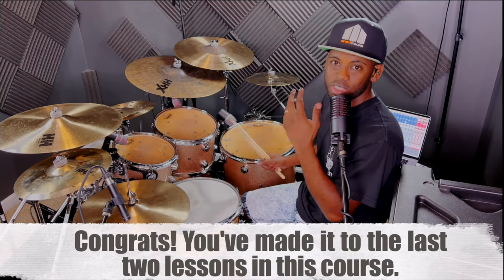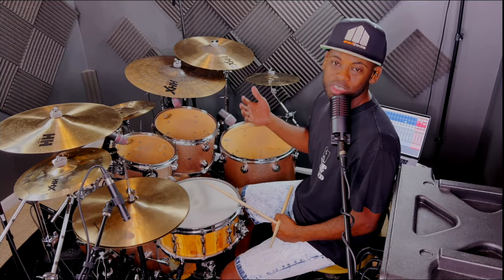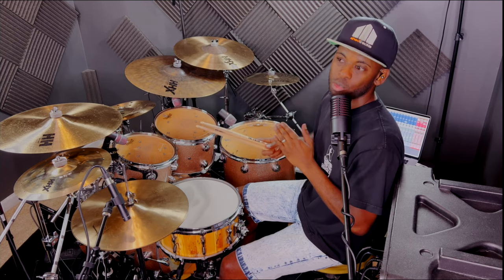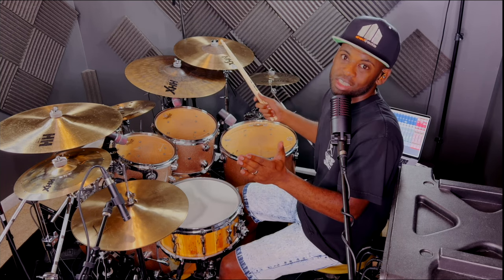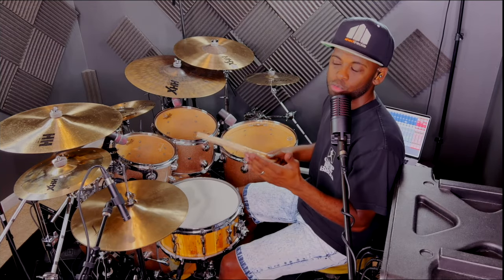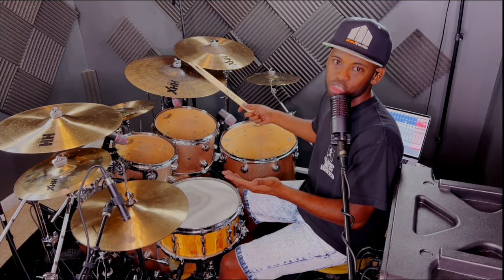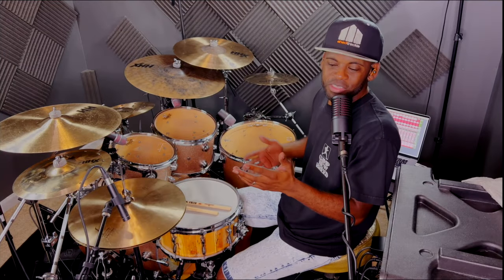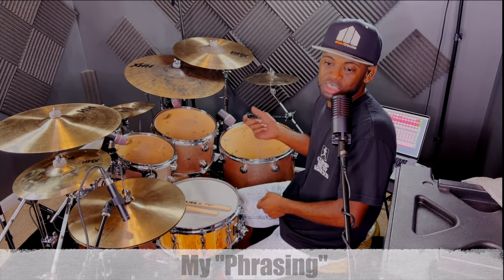Watch Me Create New Drum CHOPS for 2025 (WITH Rudiments!) Beginner / Intermediate Free Drum Lesson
Hey fam! I wanted to share a chapter from my new drum lesson course "Concepts Chops & Creativity." This is chapter one of four chapters that I am giving away for free.

The goal of the free lessons is to help you develop your drum chops by working on your coordination and independence on the drums. That is the key to building CLEAN drum chops! This free drum lesson is for beginners and intermediate players that are trying to develop their chops and drum fills.

The drumless track I played to in this video is called "GANG".

MY SABIAN CYMBALS:

MY FAVORITE SPLASHES

MY FAVORITE HI-HATS

MY FAVORITE CRASHES

MY FAVORITE RIDES

*RIDE/CRASHES*

MY FAVORITE FX CYMBALS + STACK COMBOS

REMO DRUM HEADS I USE

MY FAVORITE SNARE HEADS

REMO TOM HEADS 8,10,12,16”

REMO EBONY EMPEROR

IRIG PRO DUO Powered by Adapter (Needs Adapter Below to power on)
IRIG STREAM (Powered by iPhone)